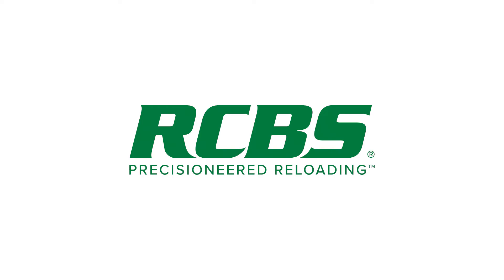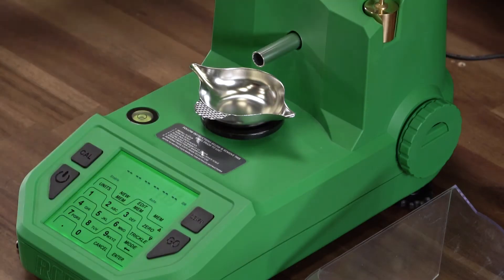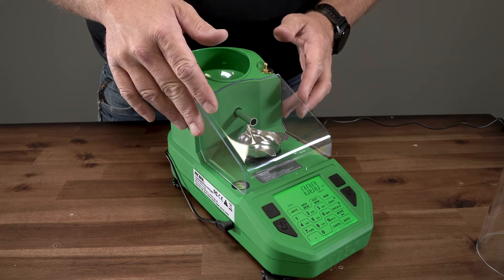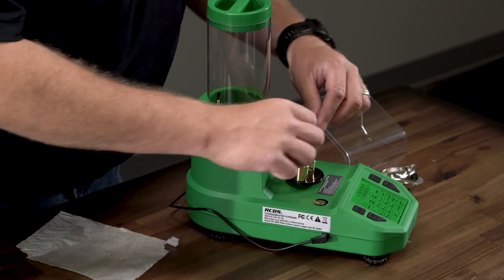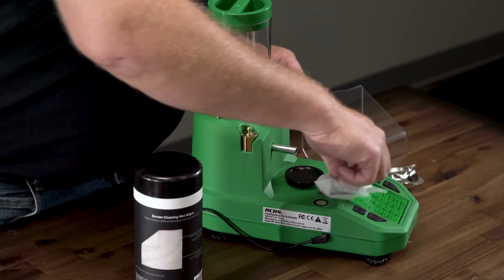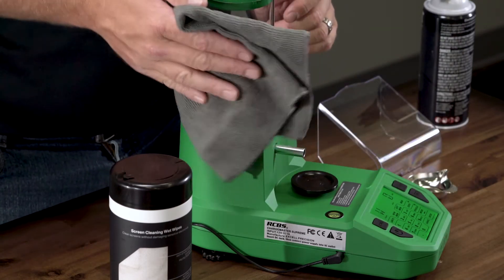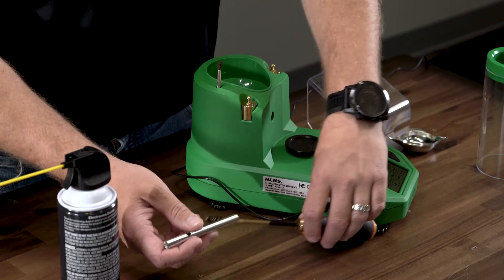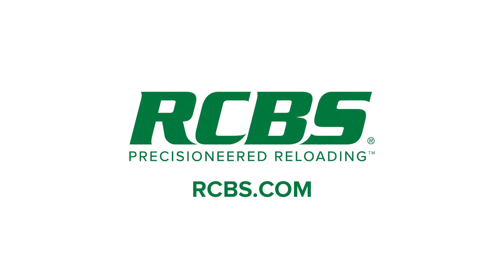How To Get The Best Consistency with the ChargeMaster Supreme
In this video, we will give you a few tips to get the best accuracy possible using your new ChargeMaster Supreme Powder Dispenser.

For more information on how to reload, check out our Intro To Reloading series